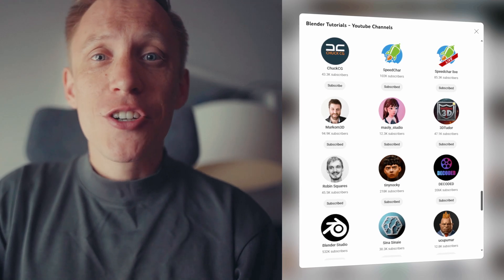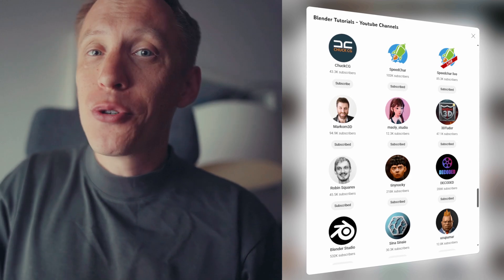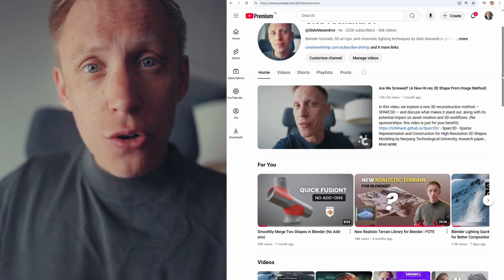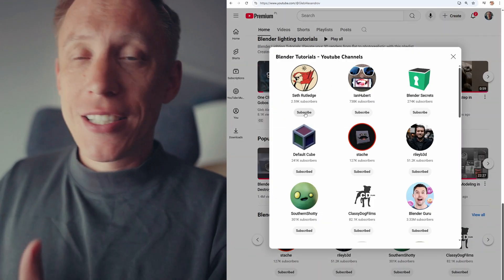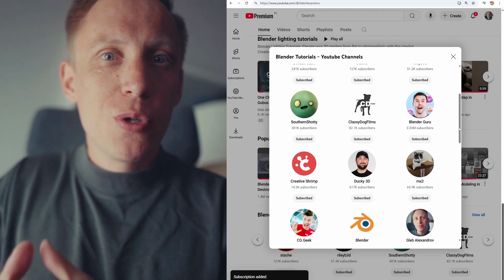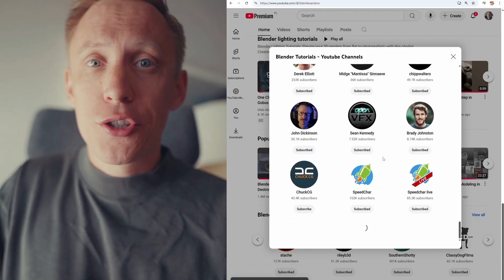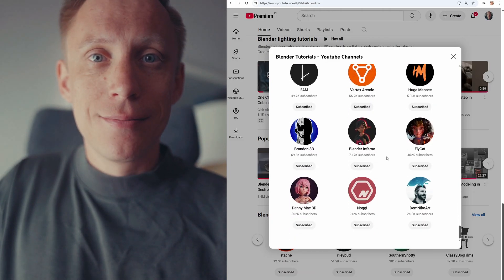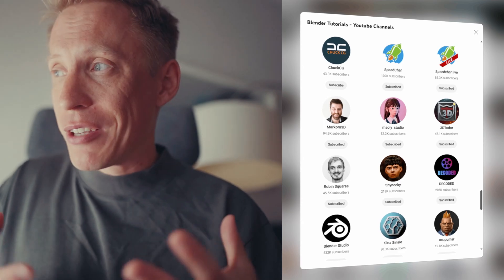Blender Tutorials - HUGE YouTube Channels Starter Pack (140!)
Looking for amazing Blender content? Here is Blender YouTube Starter Pack - 140+ channels with Blender tutorials - to turn your YouTube feed into a full-on blender3d fest.